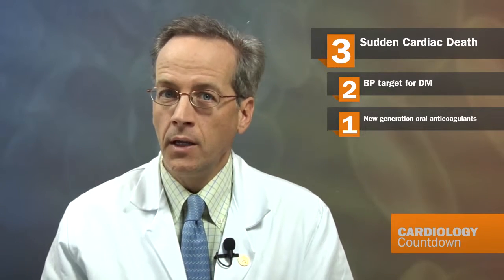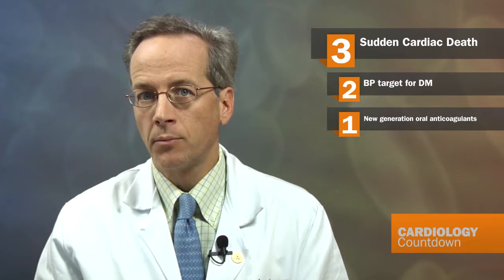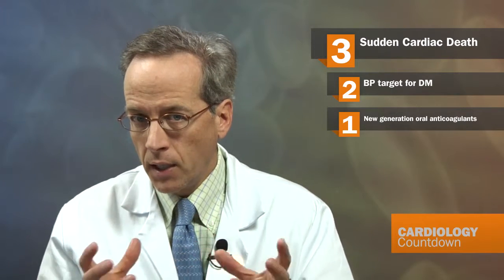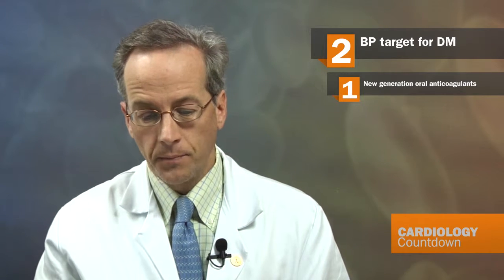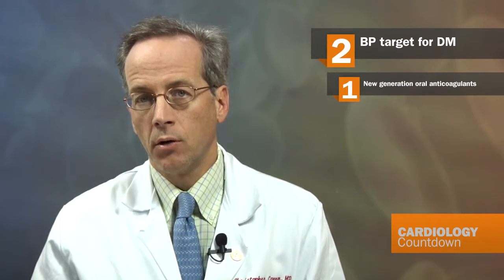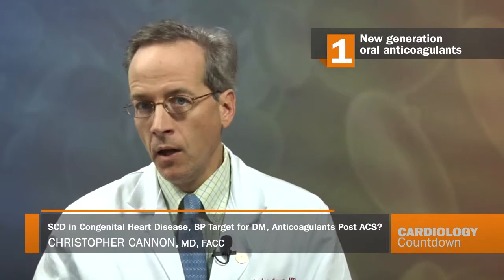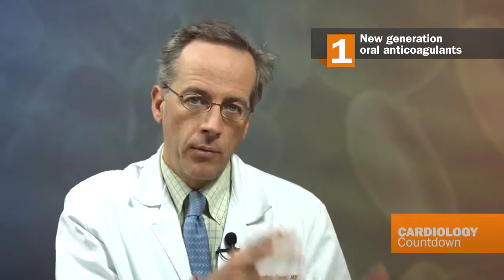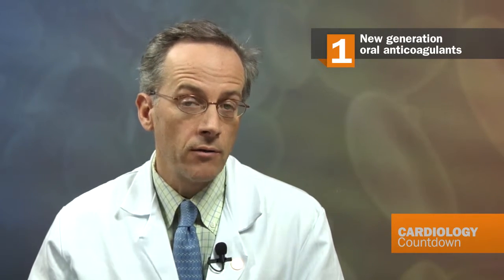Cardiology Countdown | SCD in Congenital Heart Disease, BP Target for DM, Anticoagulants Post ACS?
SCD in Congenital HD, BP Target for DM, Anticoagulants Post ACS?